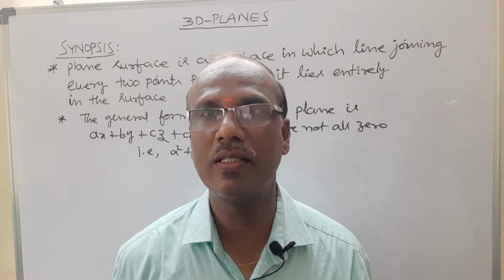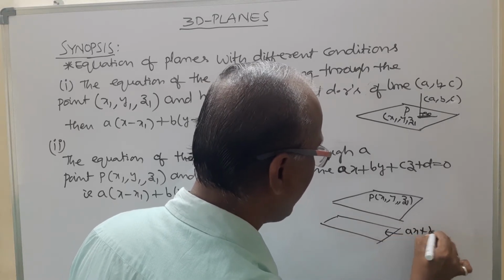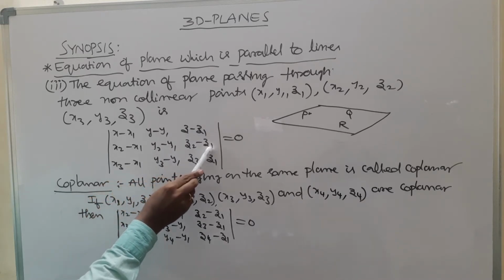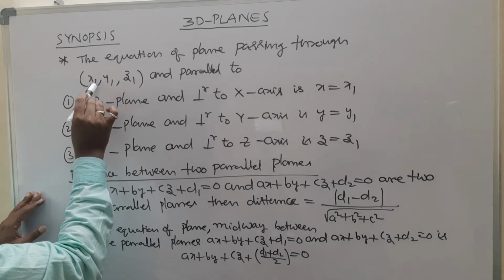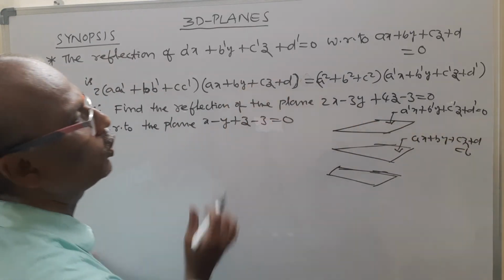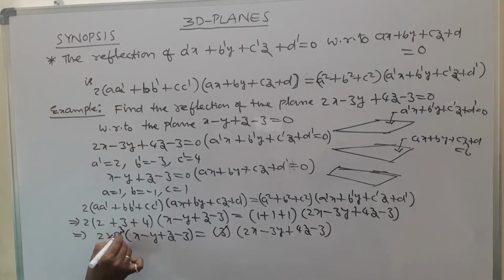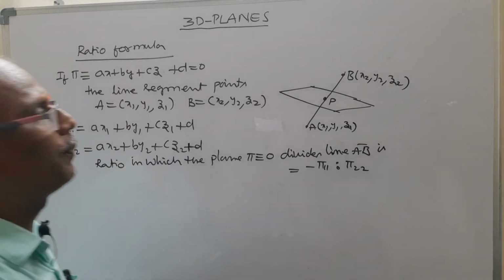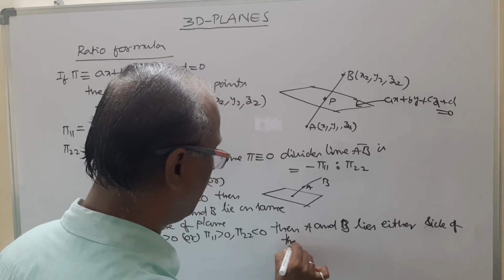3D PLANES (SYNOPSIS)PART-1